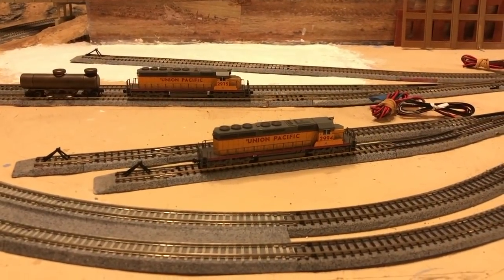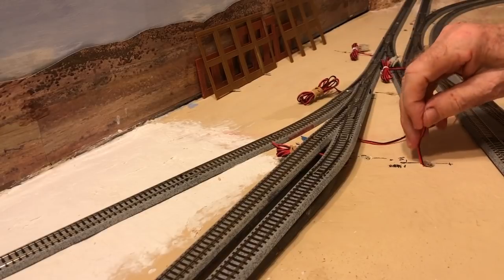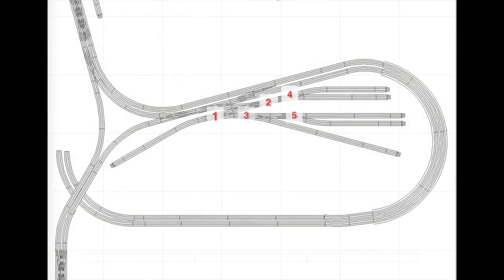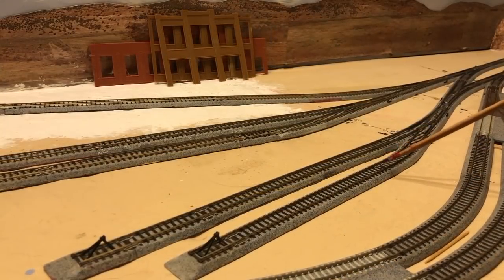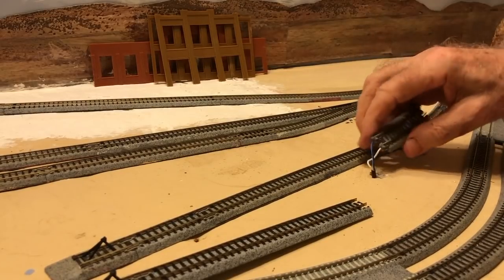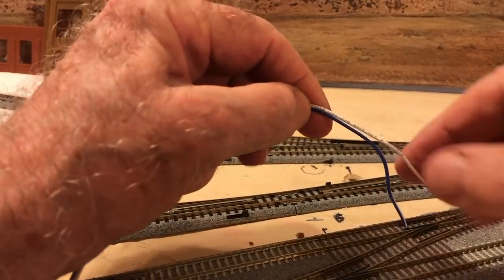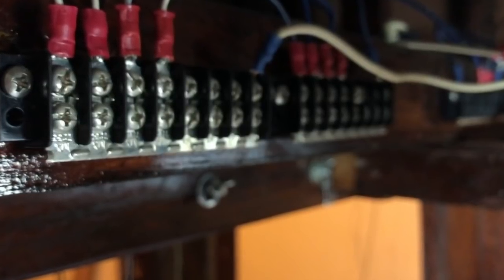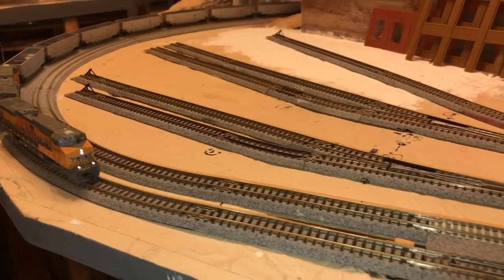Evanston Renovation 7 - Wiring the Yard on my N-Scale Model Railroad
In this episode of our Evanston renovation series, I wire the yard tracks at Evanston on my N-scale model railroad. Many people say they don't like to do wiring. But it can be a satisfying task when it's done well and everything works the way you want it to.